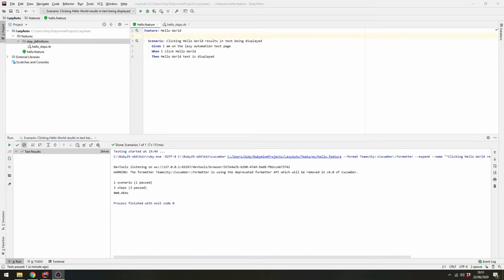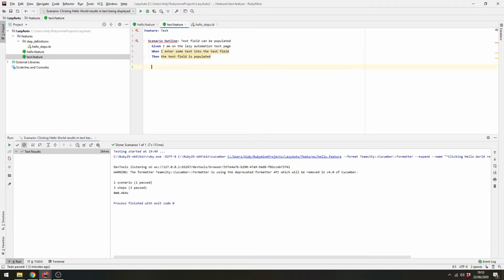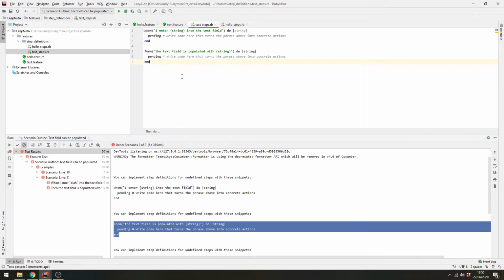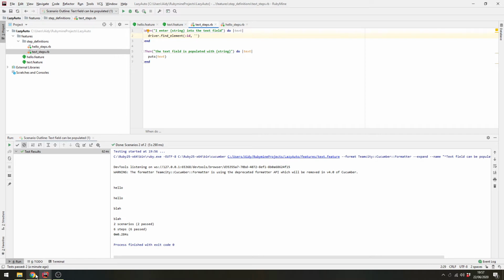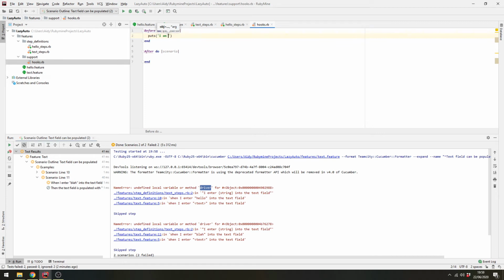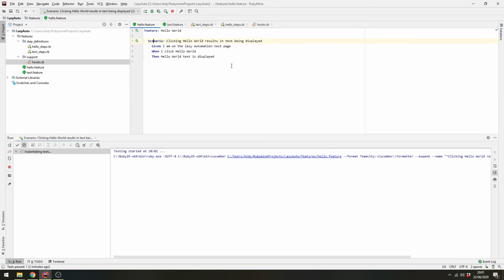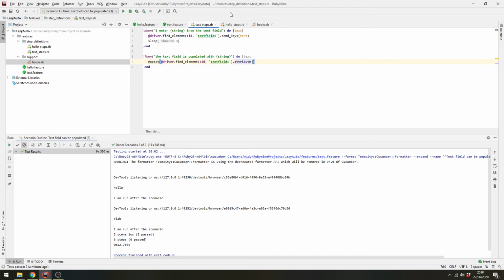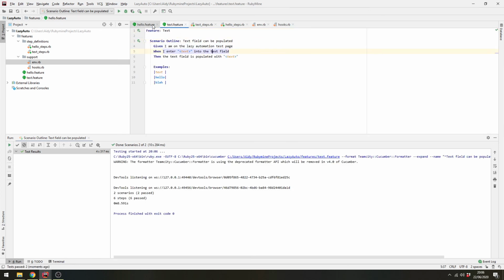Web Automation with Selenium, Ruby & Cucumber Tutorial - Part 7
Adding a scenario outline with an example table and doing some refactoring with env.rb and hooks.rb files.